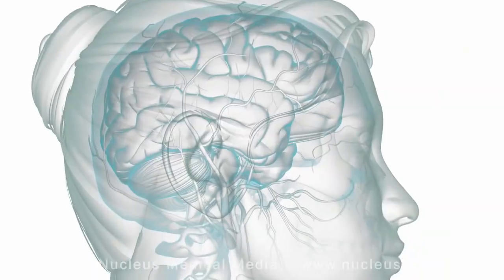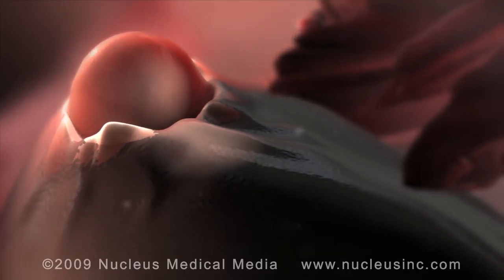ovulation vaginal system !!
my YouTube channel is about ovulation vaginal system

note.  this is not small children seen.